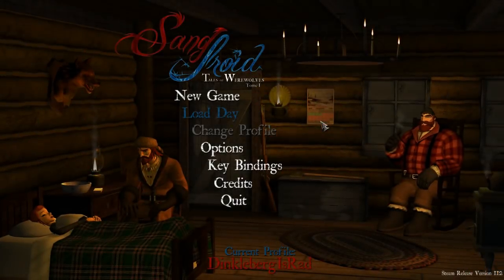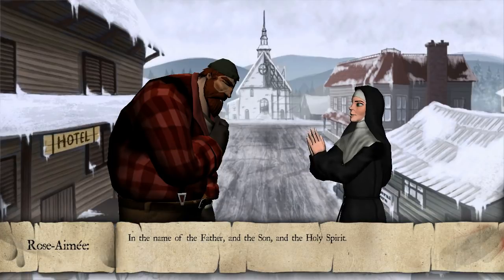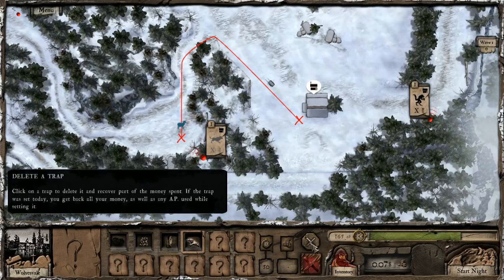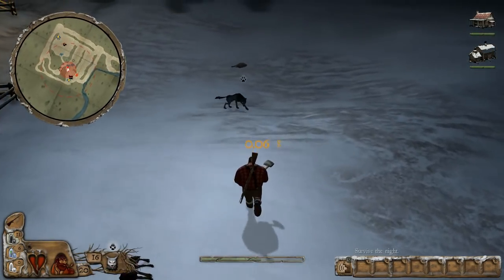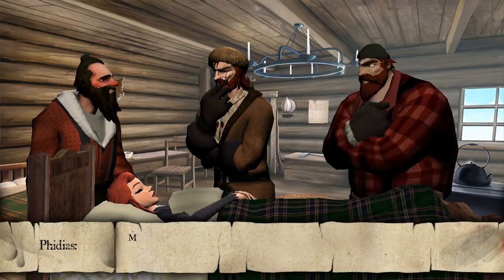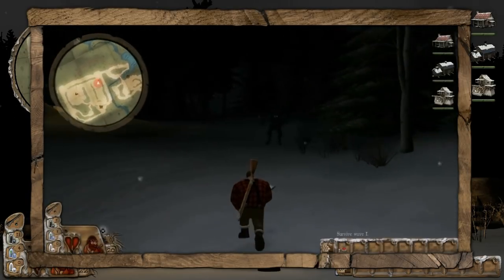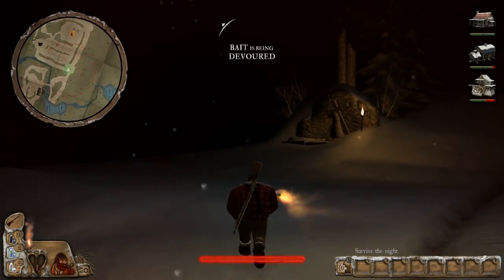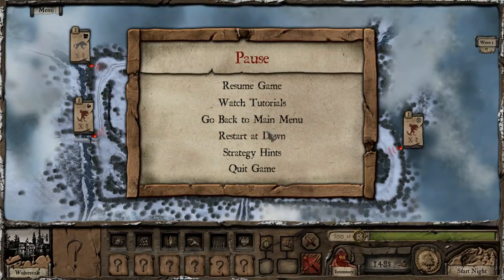First Impressions - Sang-Froid - Tales of Werewolves - Gameplay [Steam/PC]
So French-Canadian it hurts, and by hurts I mean is awesome.